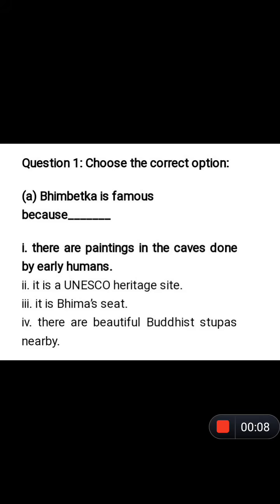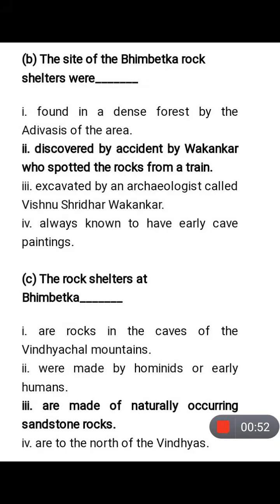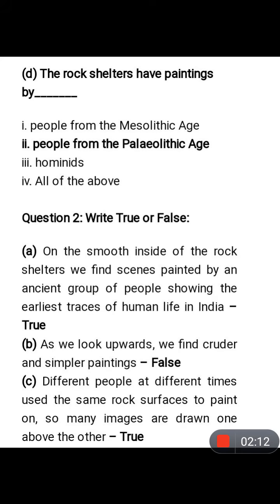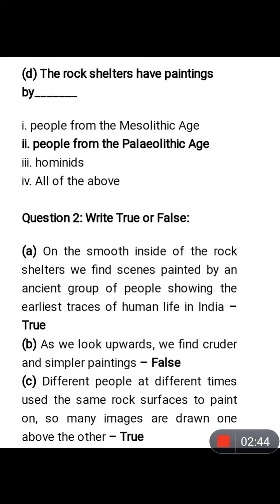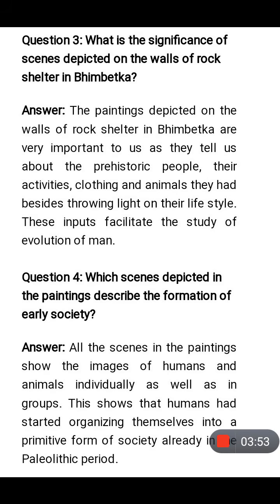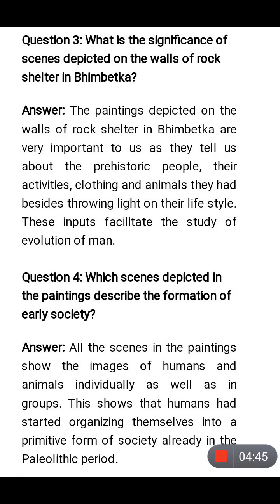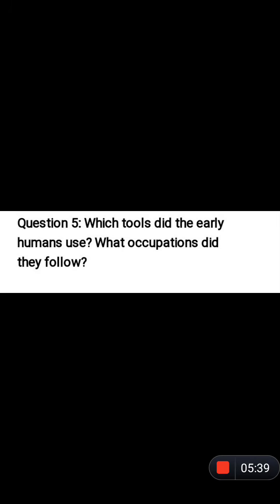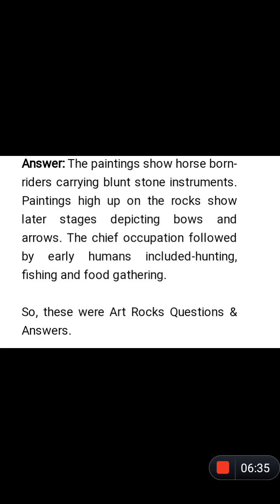Art Rocks | Question Answer | Class 8 | Ratnasagar English Reader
This is the question answer session of the chapter Art Rocks for class 8 from Ratnasagar English Reader.